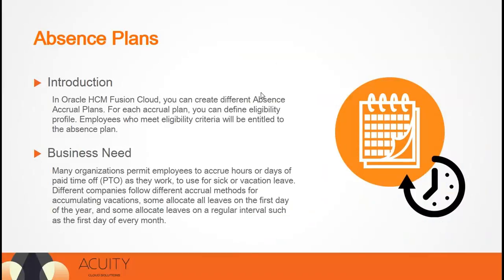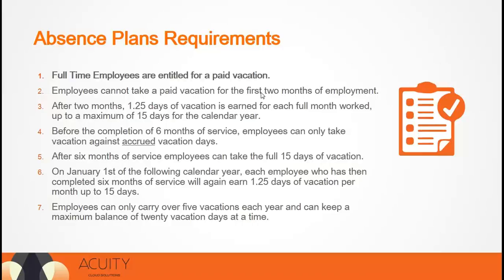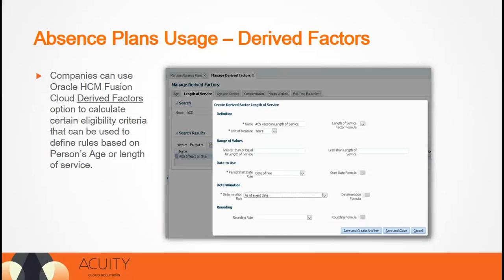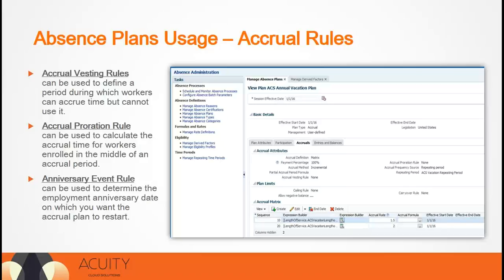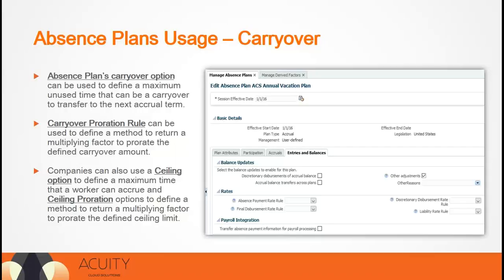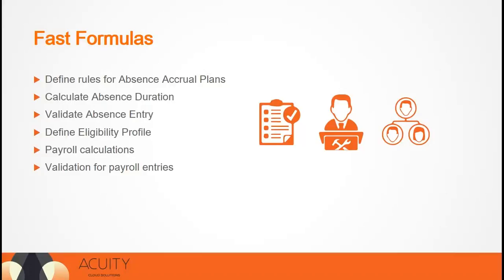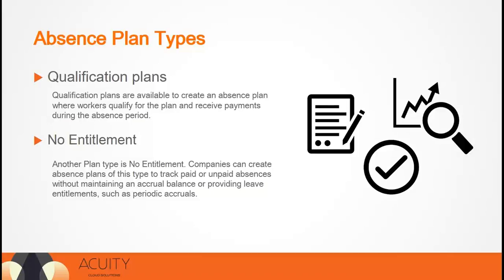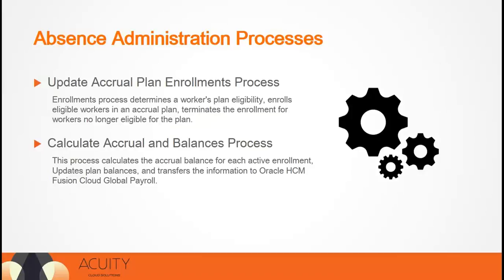Oracle HCM Absence Plans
Learn about the benefits of Oracle Fusion HCM Absence Plans, including: key components, feature implementation best practices, fast formulas, plan types, and available processes.

Created by Adnan Siddiqui, Fusion Principal Consultant
 & Program Manager, and presented by J.R. Parish, Manager, Professional Services.